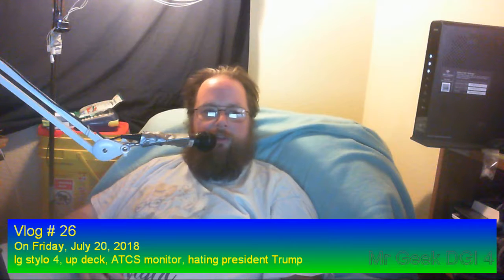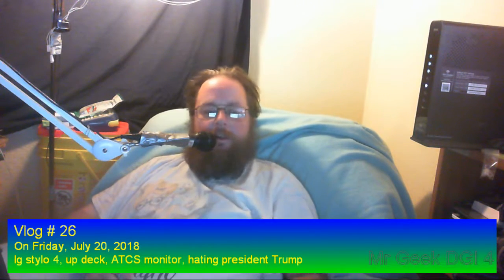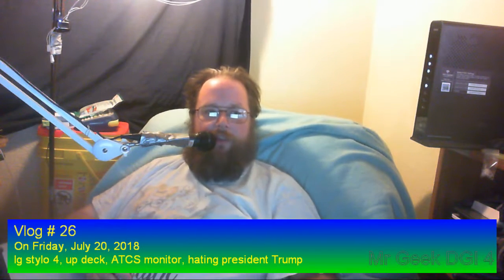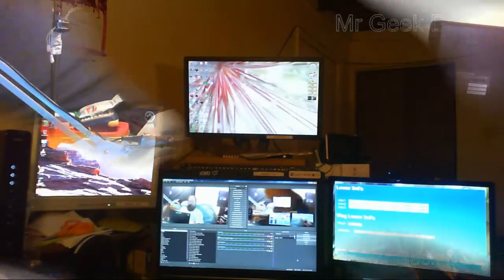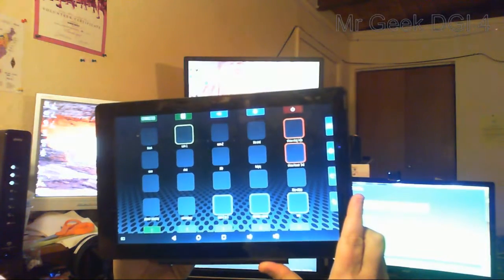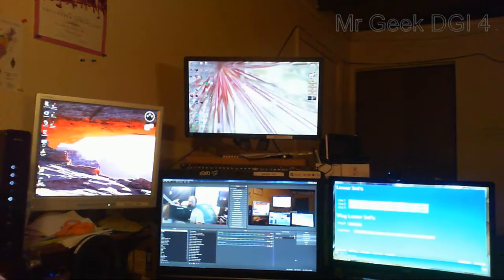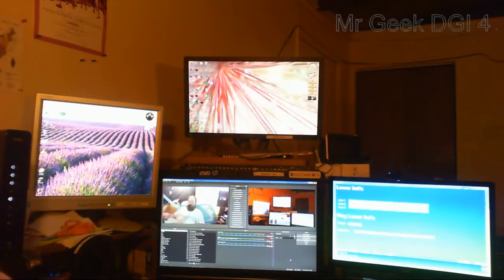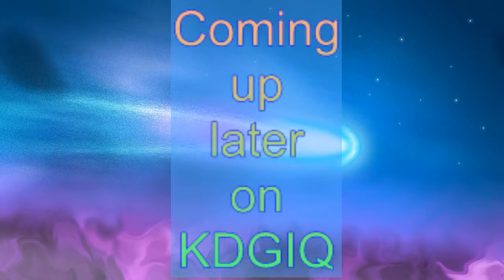Vlog #26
Video Blog Number 26 recorded on July 20th 2018 Friday. I talk about the LG Stylo 4 (update) and about UP Deck / controller board for OBS, and about ATCS and a few tricks I have learned about for the dispatch display, and about the many reasons I dislike President Trump. extra info about the new graphics I now have and use.

Thanks to Pixelpro.io for the wonderful graphics

UP Deck can be downloaded from 8up.uk

thanks

Damian